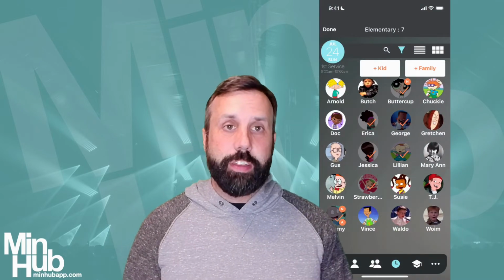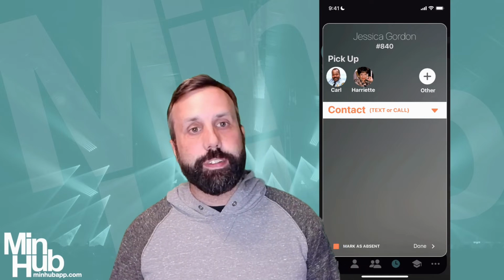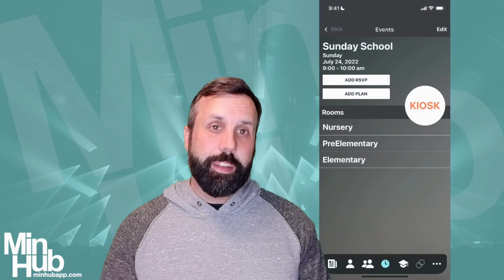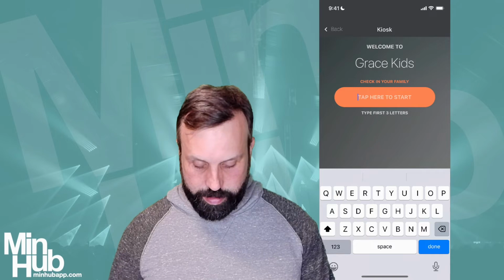MinHub Kids Overview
Ministering to families and kids is no small task and finding the right system to stay organized and on top of everything in your ministry so that nothing and no one falls through the cracks is more important than ever.

Here, Pastor Kurt, the creator of MinHub Apps does a quick overview of MinHub Kids and why you may want to use it.

MinHub Kids is now free to use on any Android or iOS device and is free forever on the one device.

When you get to the point that you want to share a cloud database, you can purchase a subscription from minhubsync.com.